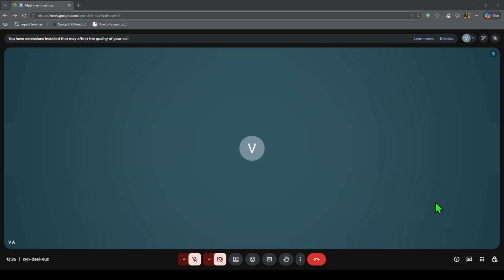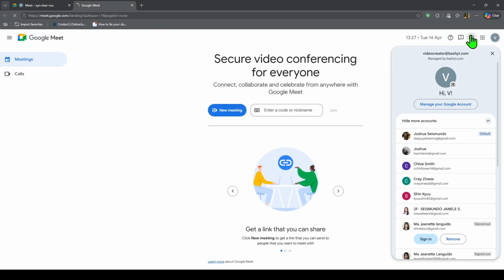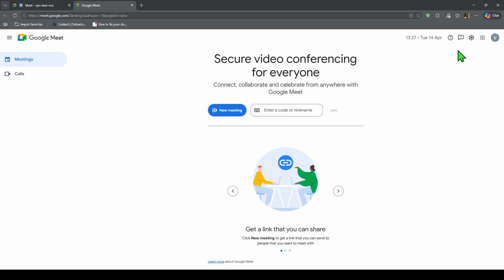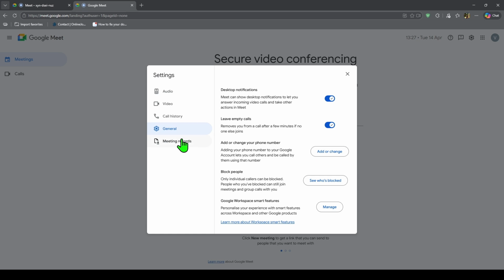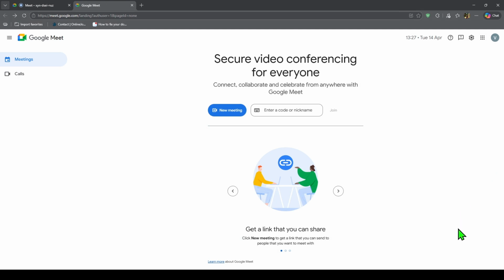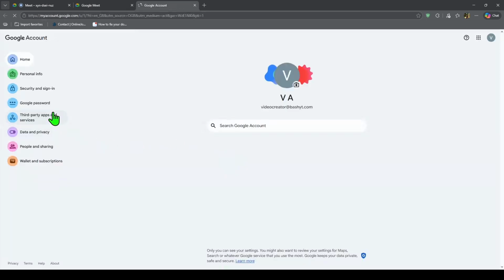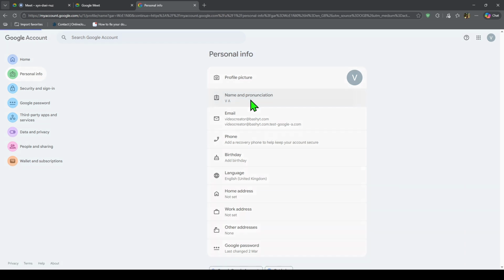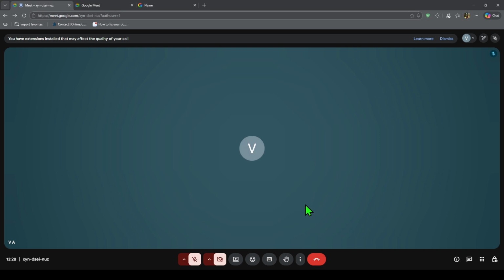How to Change your Name on Google Meet [2026 Full Guide]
In this video, I will show you how to change your display name on Google Meet by updating your Google account settings or joining as a guest. You’ll learn how to modify your personal information so the correct name appears in every meeting you join.

This Google Meet name change tutorial will cover:
✅ Navigating to your Google Account "Personal Info" settings
✅ Editing your First and Last name to update your meeting identity
✅ How to use the "Nickname" field to customize your display name
✅ Entering a custom name when joining a meeting without a Google account
✅ Refreshing or rejoining a meeting to see your updated name take effect
✅ Handling administrative restrictions on work or school accounts

By the end of this video, you will know how to manage your virtual identity on Google Meet whether you are using a desktop or a mobile device.

If you’re searching for how to change name on Google Meet, updating Google Meet display name 2026, how to use a nickname in Google Meet, or changing your name on Google Meet as a guest, this video is for you.

💡 Tip: If your new name isn't showing up immediately, try logging out and back into your Google account or clearing your browser cache to force the update across all Google services.